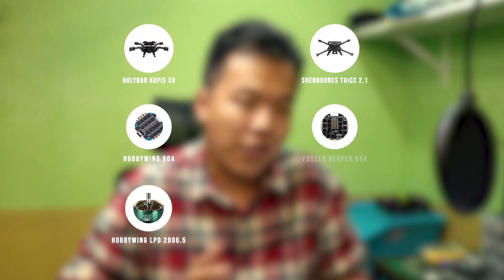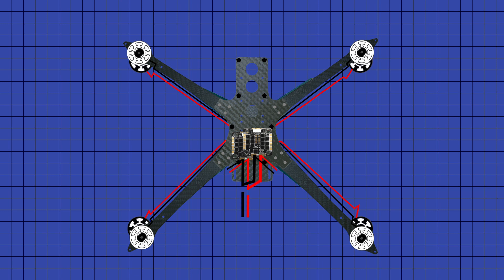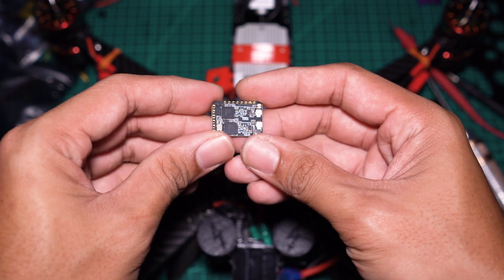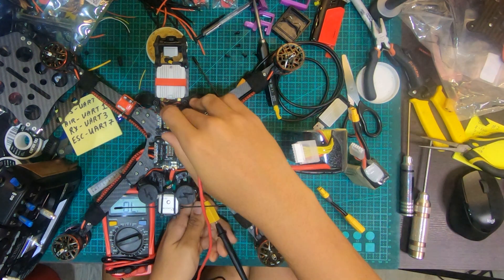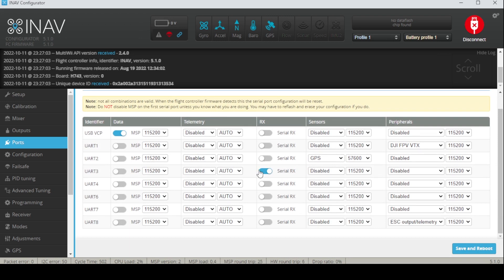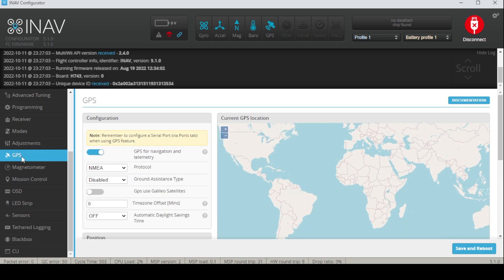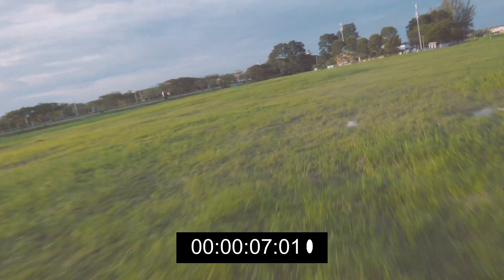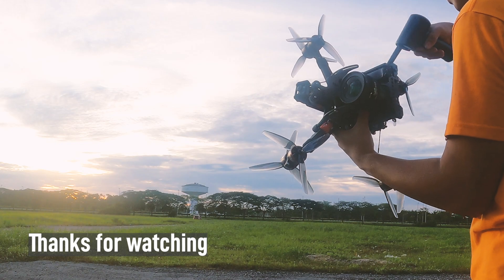Building an FPV Cinelifter - wiring to programming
Take the shot everytime i say quadcopter instead of octocopter.

Chapters:
0:00 The Mission
0:19 Introduction & Some tips
1:50 The Build
9:06 Inav Configuration
16:10 Calibrating Compass on field
16:40 Maiden Flight

Parts List:
1 X x8 Frame - Shendrones Thicc 2.1 1:52

8 X Motors - Axisflying AF310 1210kV 2:19
2 X ESC - Reaper F4 65A 2:39
2 X Plugs - Amass XT90s 3:08
2 X Capacitors - Rubycon 2200uF 50v 3:52
2 X Spike Absorbers- Rush PFB Lite 3:57
1 X Flight Controller - Matek H743-Slim 4:20
1 X RX - TBS Crossfire Diversity 5:39
1 X Video - DJI Air Unit Fullsize 6:21
1 X Matek 9V BEC 6:40
1 X Buzzer - JHE42B-S 7:15
1 X GPS - Axisflying 7:56
2 SETS X Ethix Propeller 7X4X3 & how to install 15:15
1 X ZEEE 5200Mah 6S Lipo (Not specified in video)
1 X A6300 Sony Camera
1 X Sigma 16mm Lens